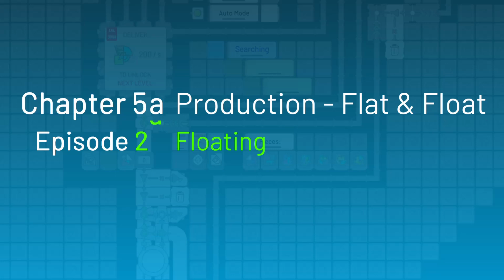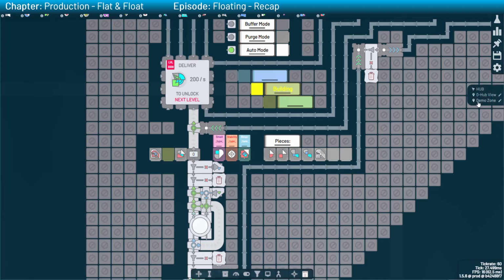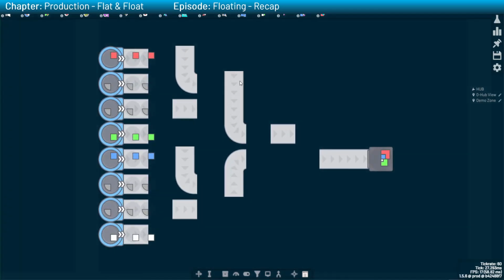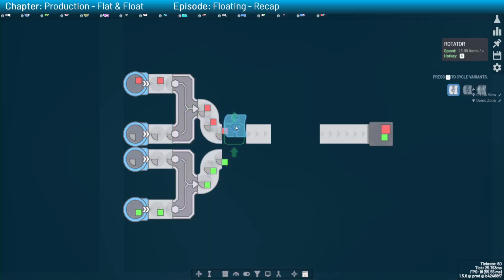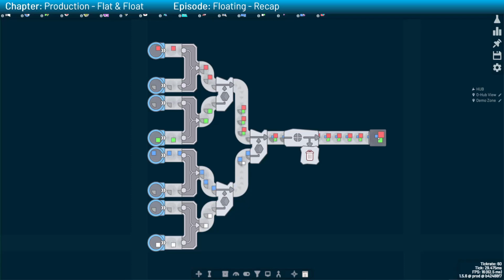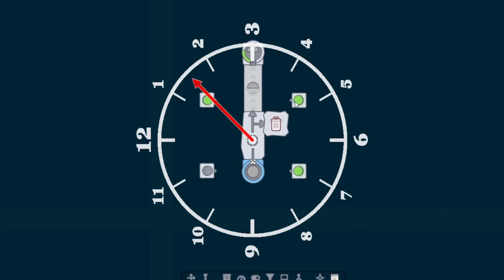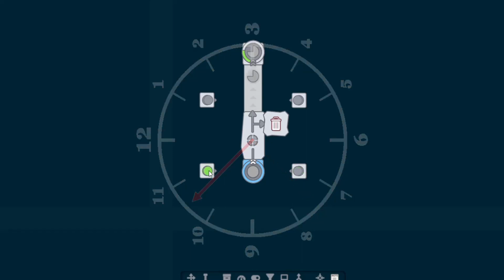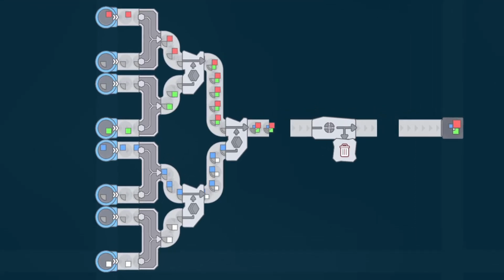SHAPEZ - BEASTMAM series C5a-E2a: Floating Recap